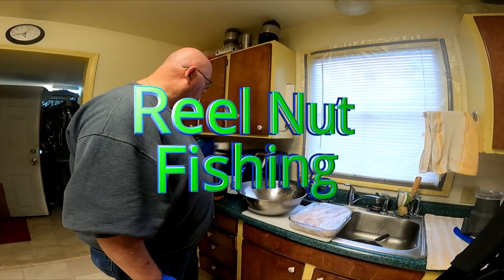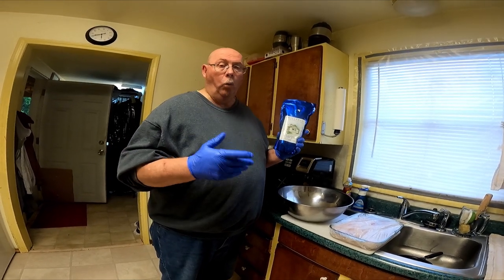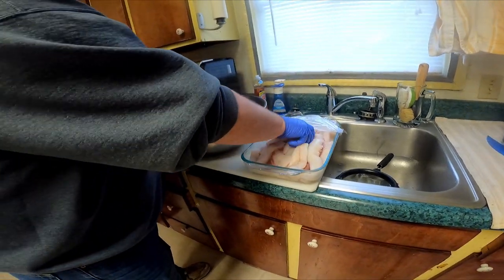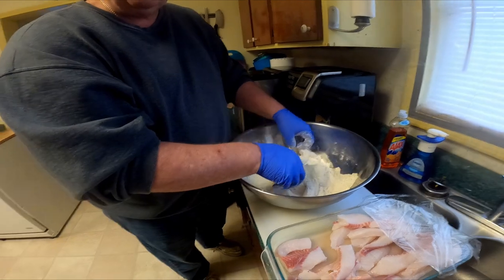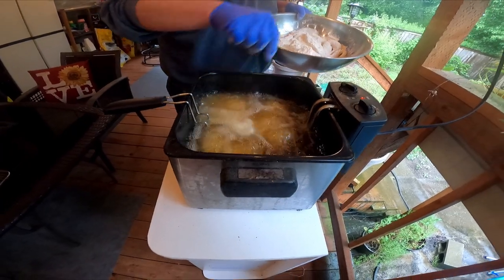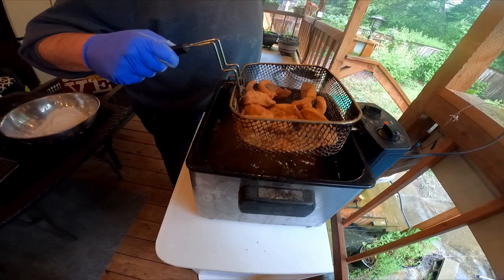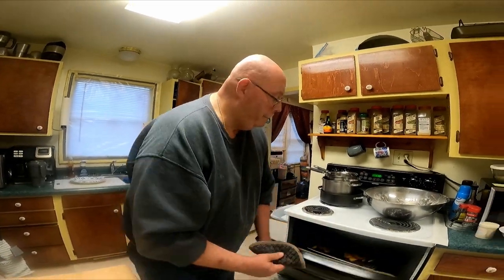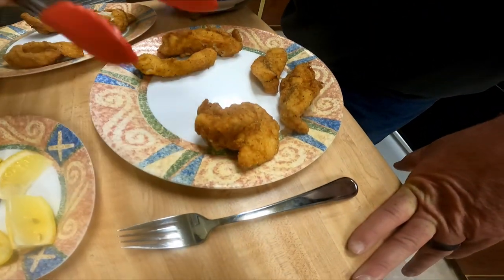Frying up rockfish and ling cod fillets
This video will cover what I personally like to use for breading and how long I fry the rockfish and ling cod fillets.